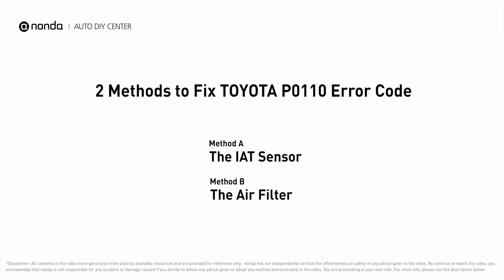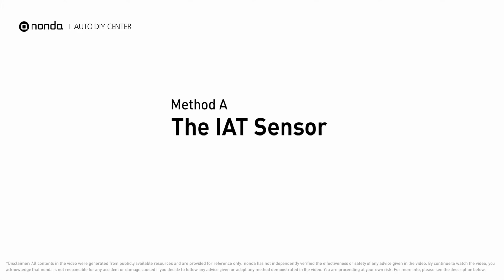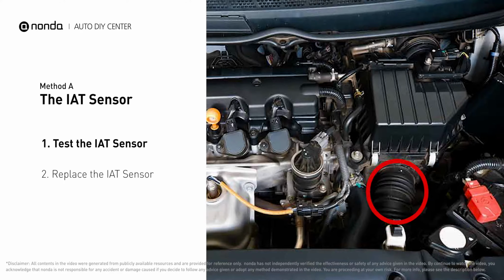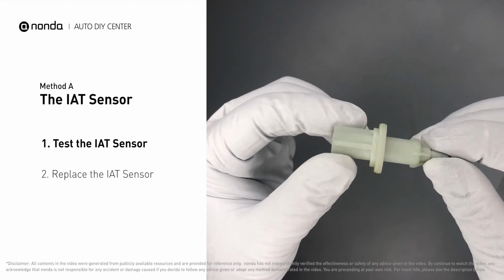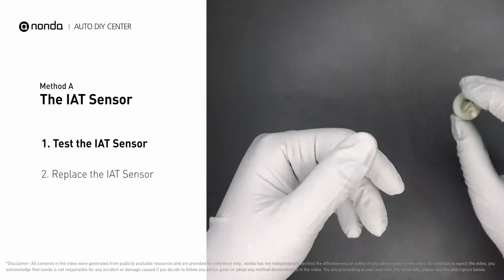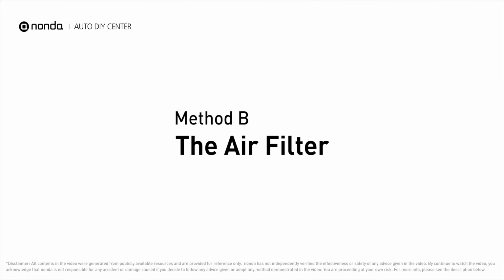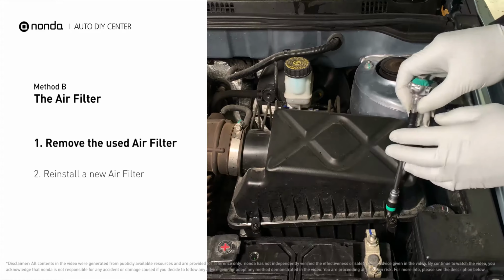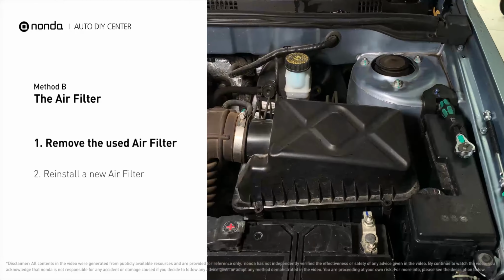How to Fix TOYOTA P0110 Engine Code in 3 Minutes [2 DIY Methods / Only $7.94]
Claim your FREE engine code eraser

Engine Code TOYOTA P0110 Saving Repair Parts:
IAT Sensor
Air Filter

Engine Code TOYOTA P0110: Intake Air Temperature (IAT) Circuit Malfunction. TOYOTA P0110 is a general code for a problem with the Intake Air Temperature electrical circuit sensor, sending incorrect voltage input signals to the Engine Control Unit.
The Intake Air Temperature Sensor. The IAT Sensor. Multimeter. How to Use a Multimeter to Test an IAT sensor. IAT sensor's resistance range. Air Filter housing. Air filter replacement.
 How to test The IAT Sensor. How to replace The Intake Air Temperature Sensor. Tips and tricks for testing and replacing the IAT in your car and fixing code TOYOTA P0110. Tips and tricks for testing and replacing the air filter in your car and fixing code TOYOTA P0110.

Fix Engine Code TOYOTA P0110 Easy DIY Method A | The IAT Sensor
1. Test the IAT Sensor
2. Replace the IAT Sensor

Fix Engine Code TOYOTA P0110 Easy DIY Method B | The Air Filter
1. Remove the used Air Filter
2. Reinstall a new Air Filter

0:00 What is TOYOTA P0110
0:40 Method A - The IAT Sensor
1:18 Method B - The Air Filter
2:26 Claim a FREE Engine Code Eraser